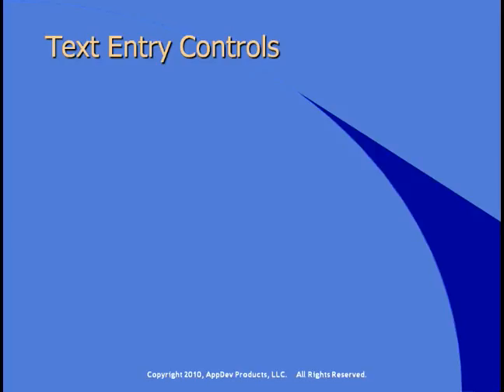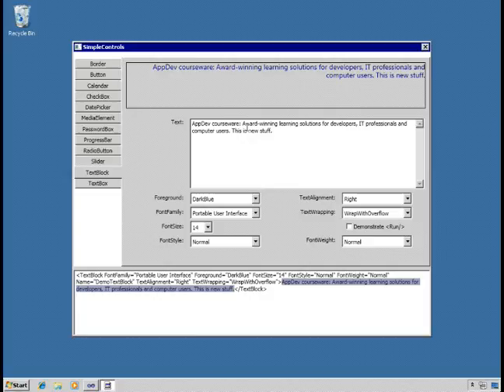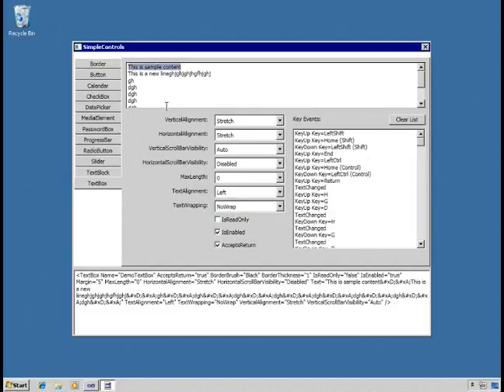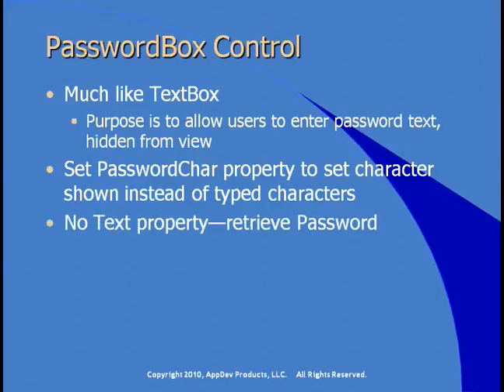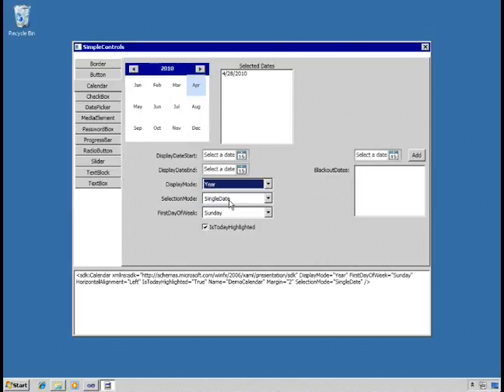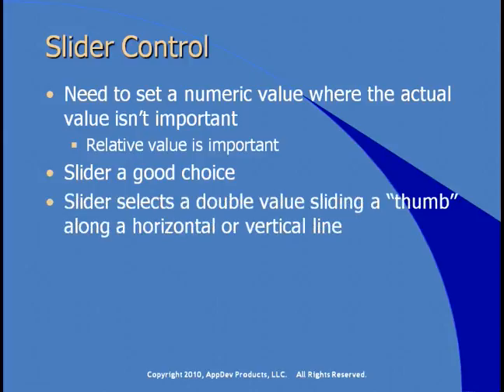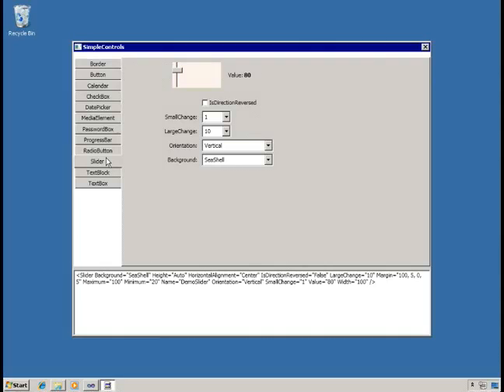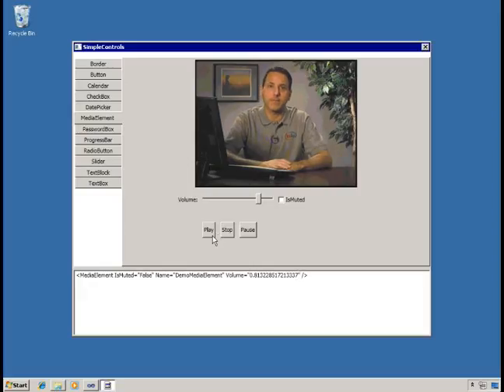02 Text, Date, and Misc